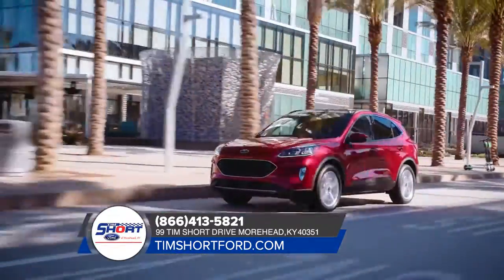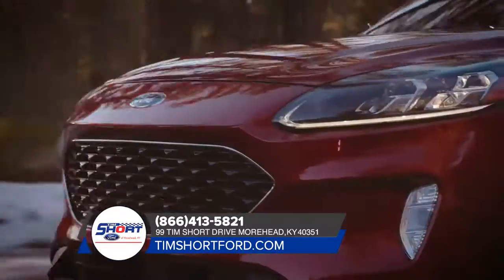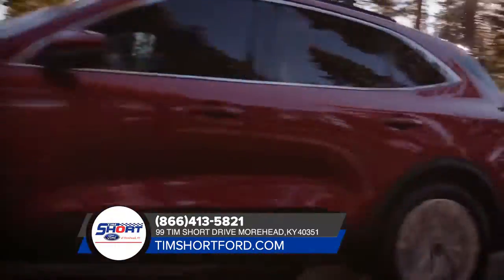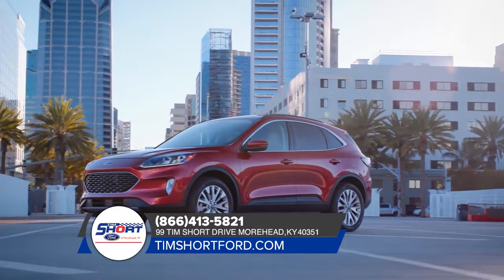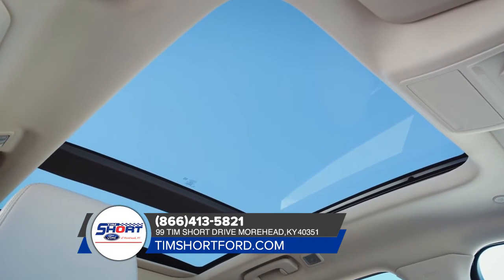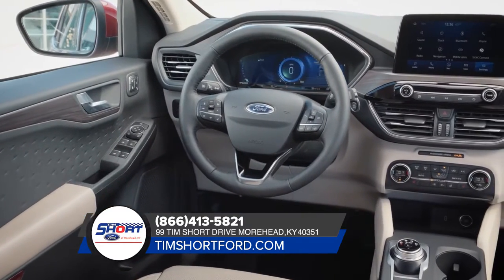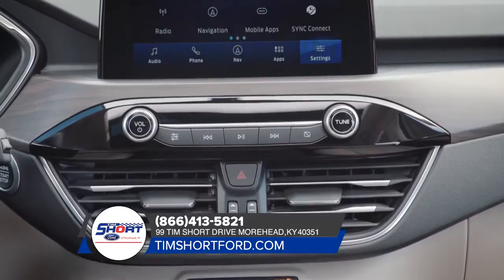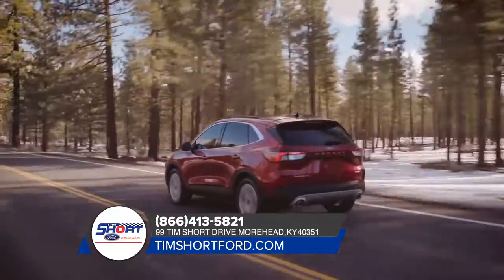Tim Short Ford of Morehead Ashland | 2020 Ford Escape Ashland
Tim Short Ford of Morehead has a great selection of 2020 Ford Escape in Ashland. Look for the prices and deals on Escapes If you are in the market or shopping for New or Used Cars in and around the Ashland area, please reach out to Tim Short Ford of Morehead today.